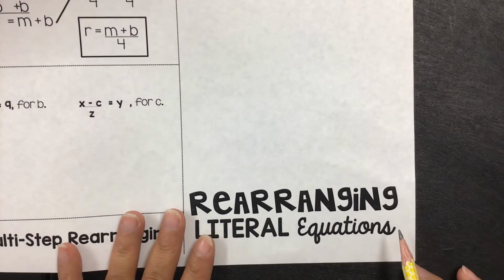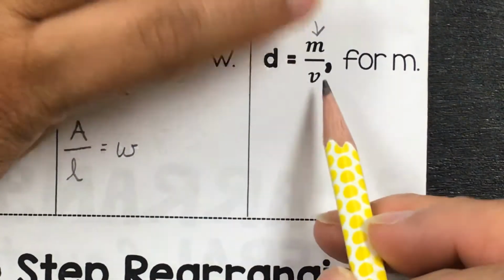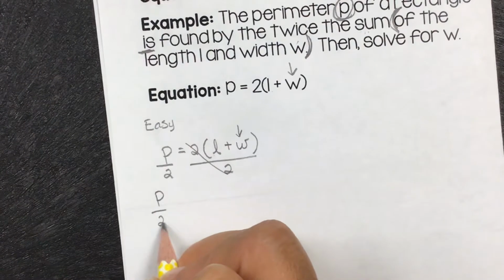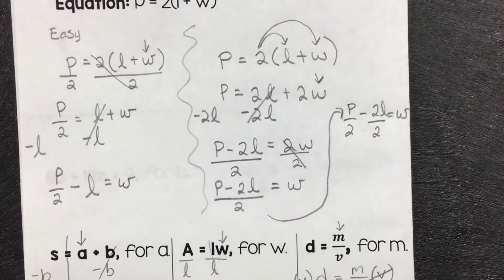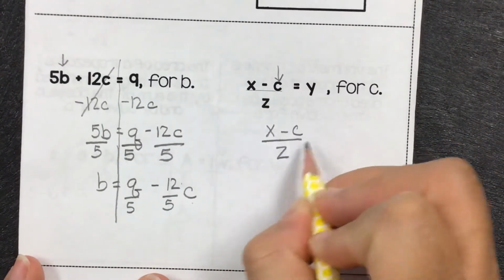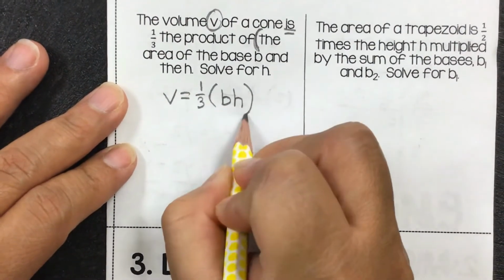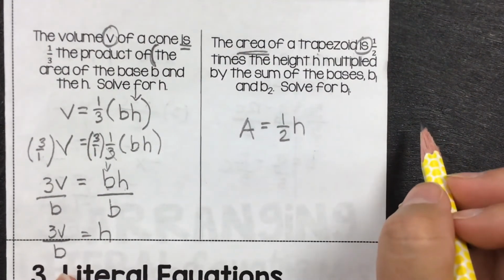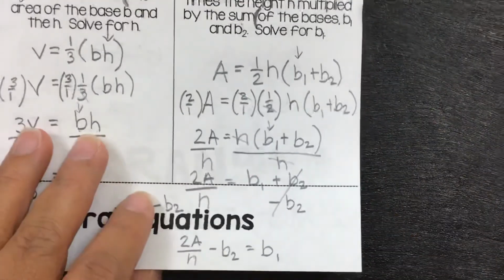2.8 Literal Equations